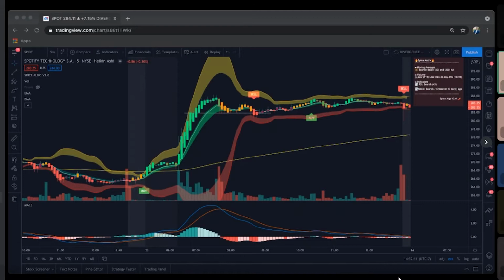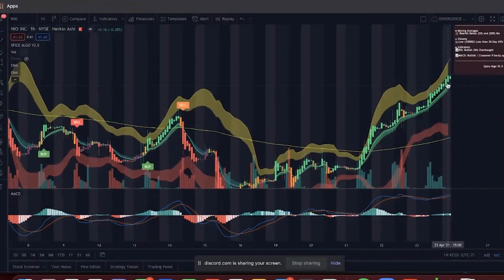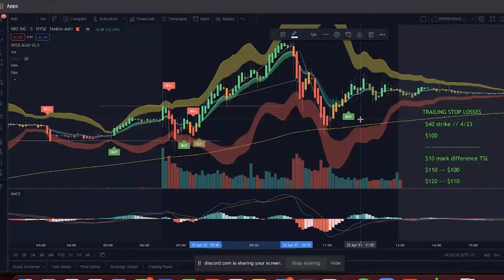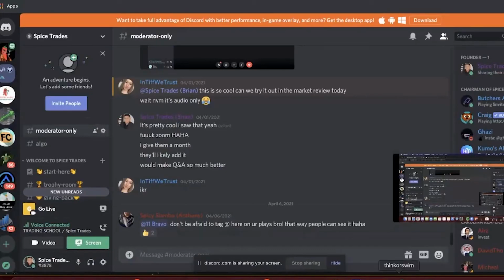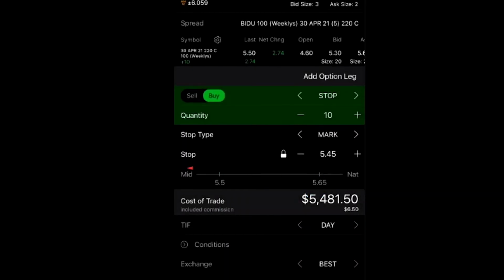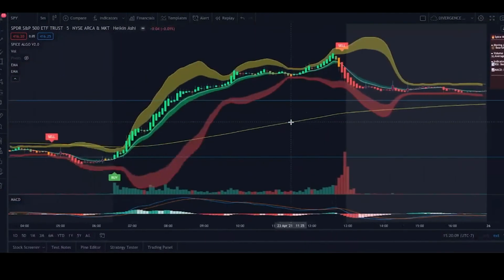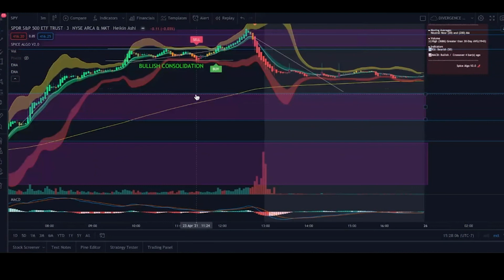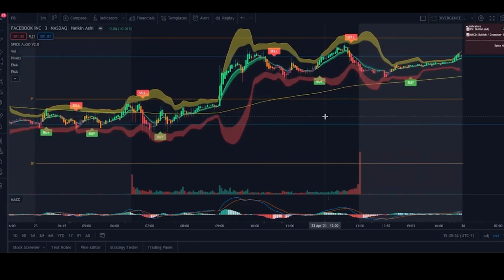Spice Algo Q&A (4/25/2021) Scalping With Brian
Educated decision making on Stocks, Forex, Crypto.  NO REPAINT.